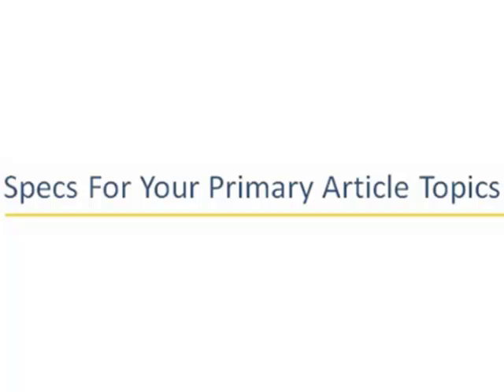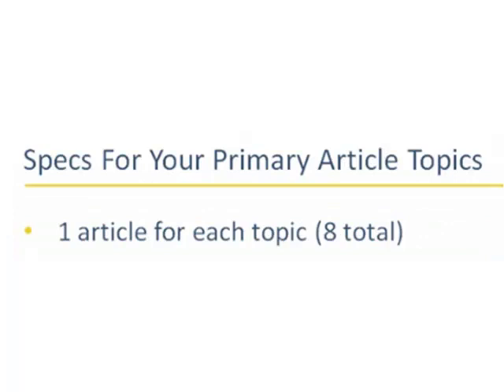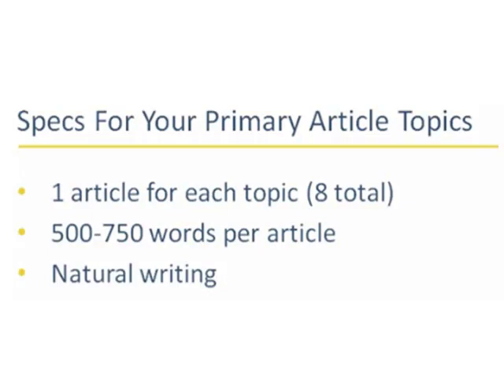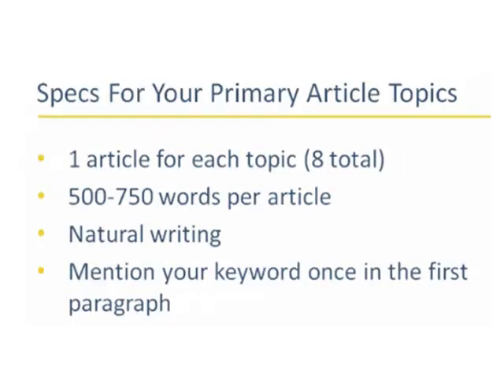The Elements of Super Primary Articles for Your Website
will give you the absolute best step by step guides to crafting highly effective articles that will bring traffic to your website.